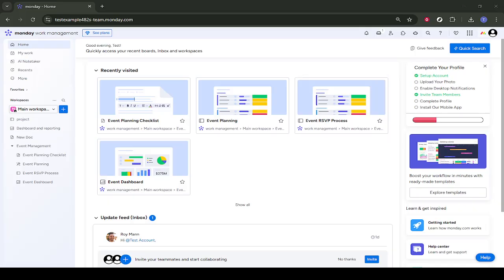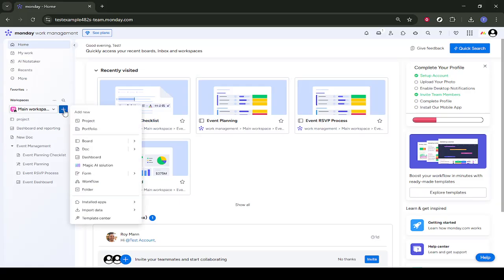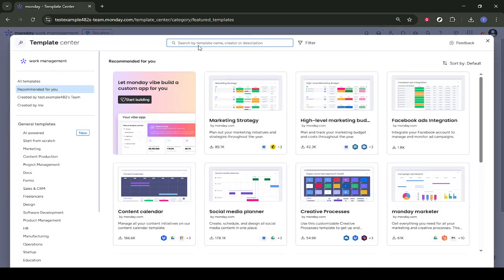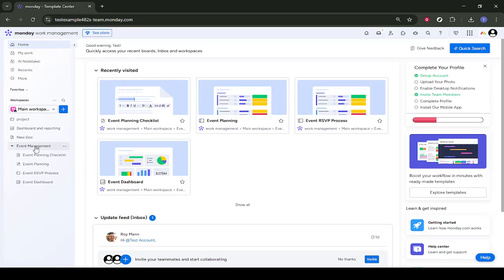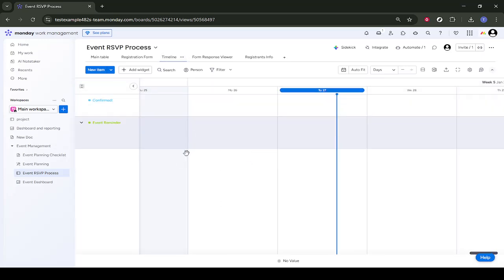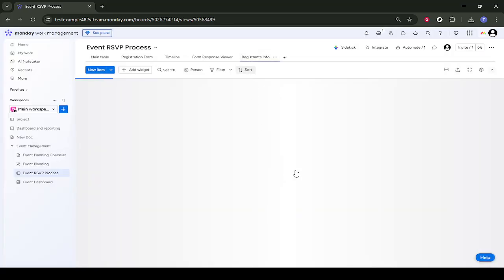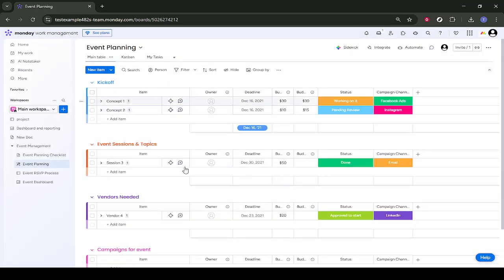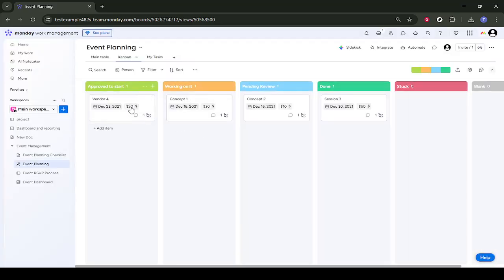How To Use Monday.com For Event Rsvp Tracking And Management [2026 Guide]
In today's video we cover: monday.com tutorial, event management, RSVP tracking, project management, monday.com tips, event planning, online RSVP, manage events, collaboration tools, team organization, productivity tools, event tracking software, monday.com features, digital event management, workflow automation, task management, event coordination, project tracking, online collaboration

-Google Drive
-Google Meets
-Google Sheets
-Google Chrome
-Google Forms
-Google Gmail